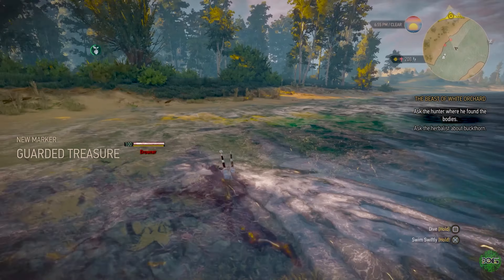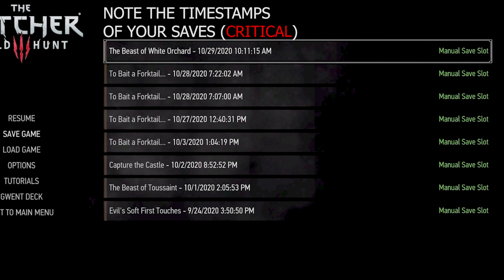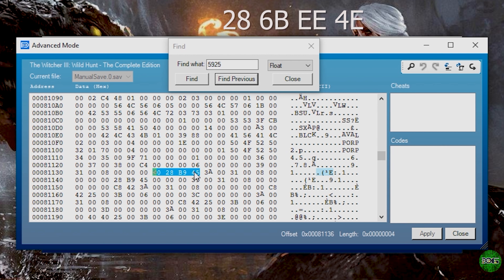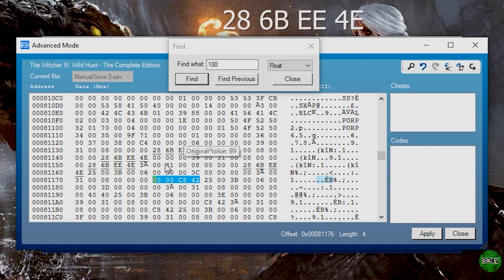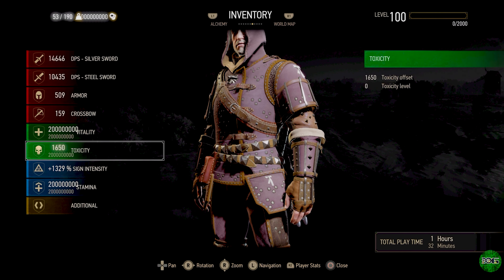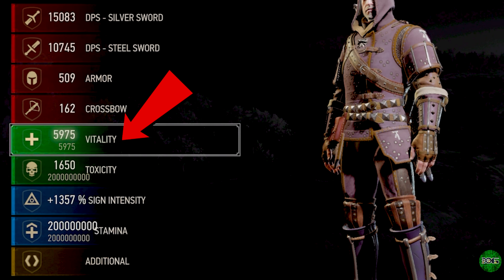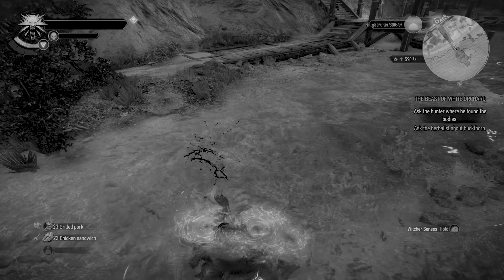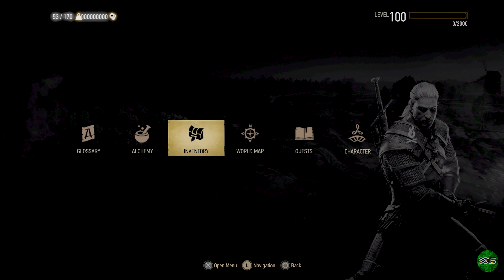HOW TO BECOME A GOD IN WITCHER 3 NEXT-GEN (PS4-PS5)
How to edit Vitality/Toxicity & Stamina in Advanced Mode using The PS4 For Save Wizard Max (Works on Next-Gen)

This is a 2020 reupload and I will be making a full PS5 Next-Gen upload soon!